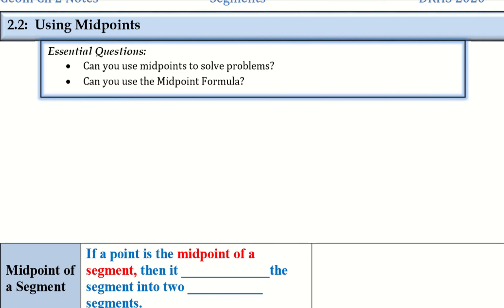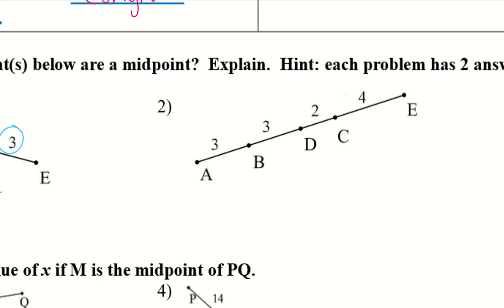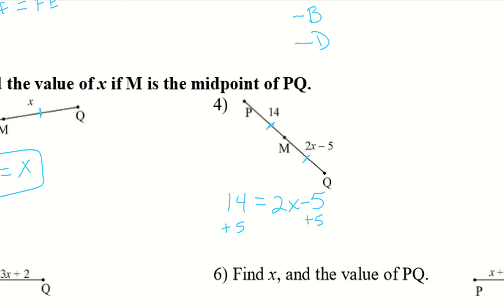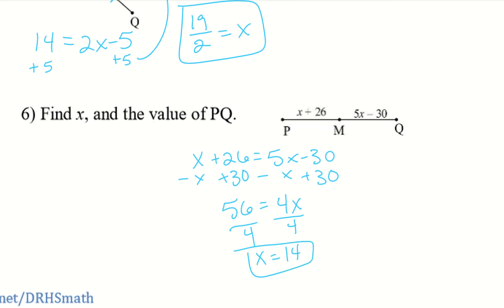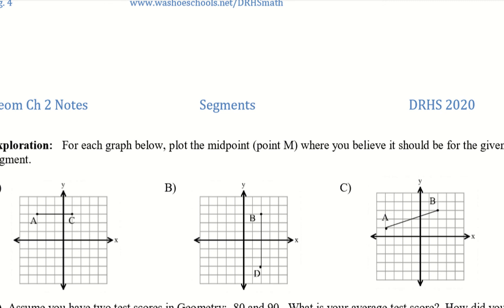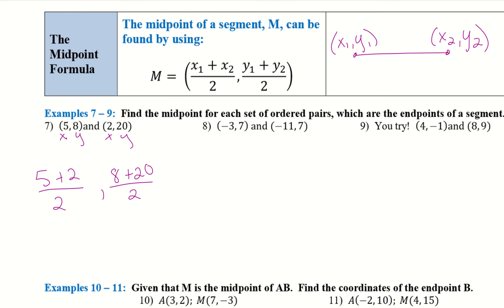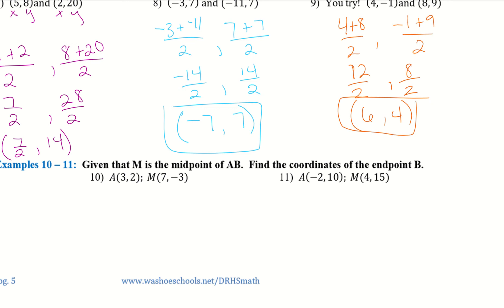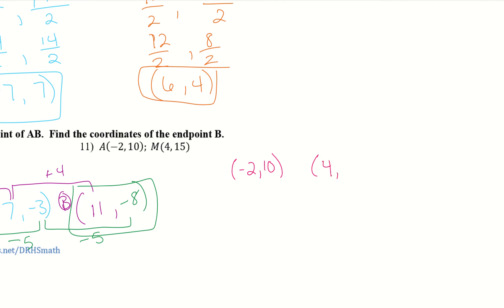2.2 Using Midpoints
DRHS Geometry 2.2 notes